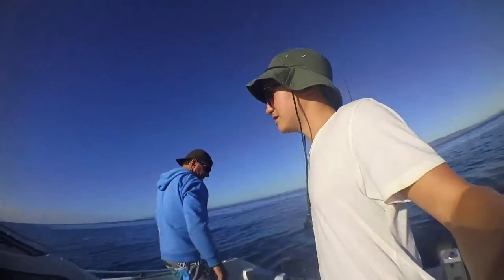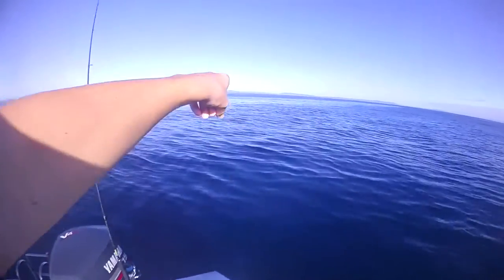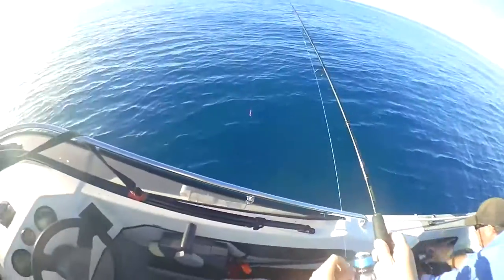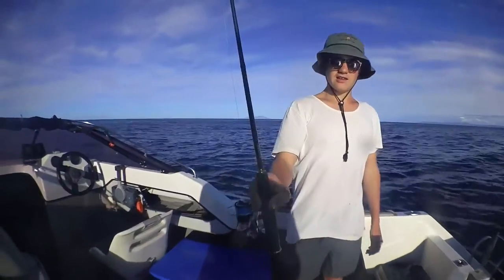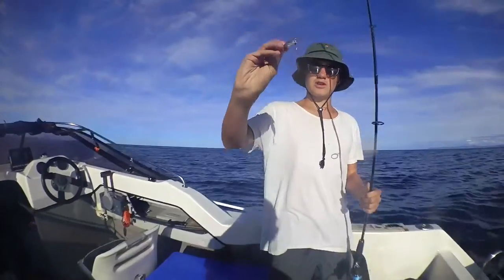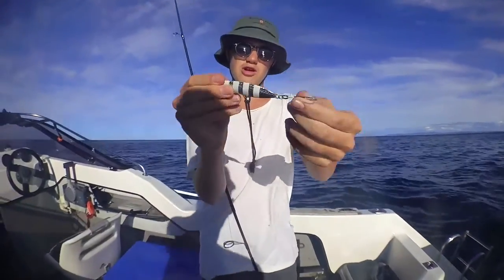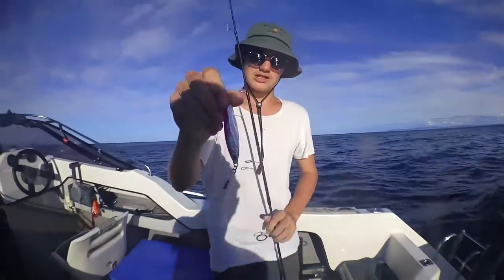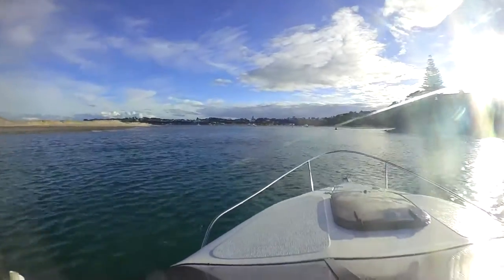Fishing for skipjack, New Zealand, Northland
Headed out for some King fish at the Hen a and Chicks and came back with a few primo fat skipjack tuna, these fish are a lot of fun to catch on light gear because they go on line blistering runs and can produce amazing surface strikes as seen on the video.

The rights to this music do not belong to me, they belong to sticky fingers.